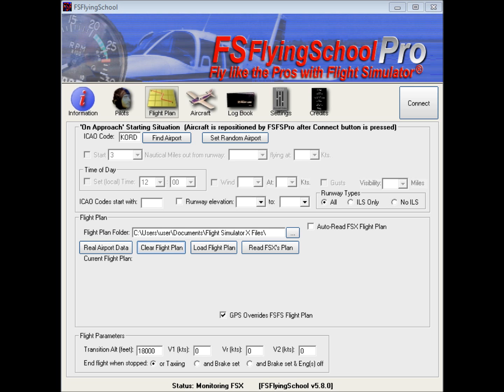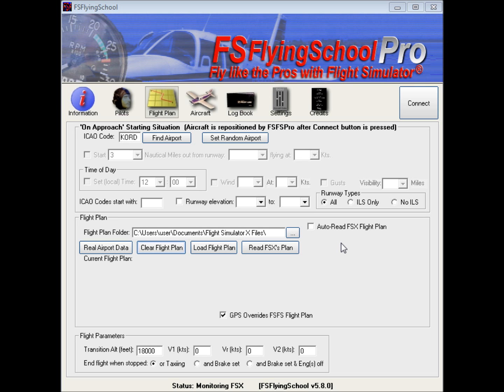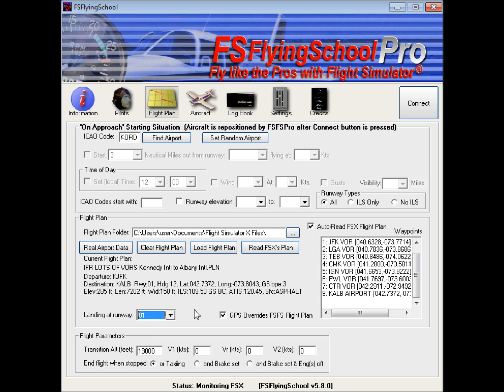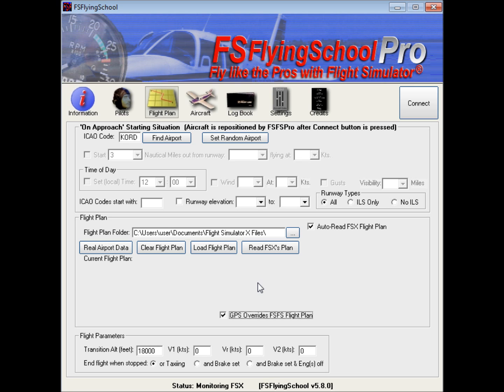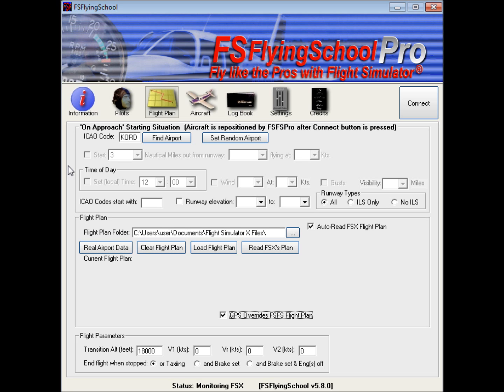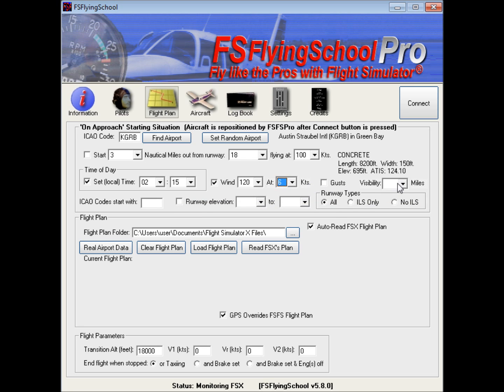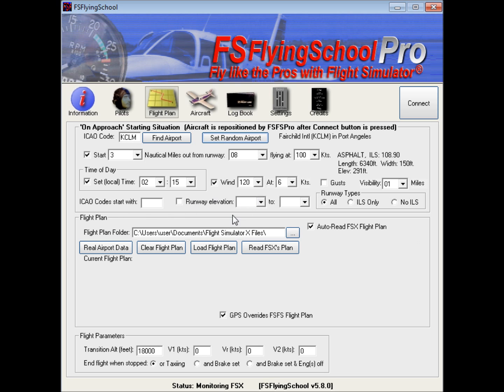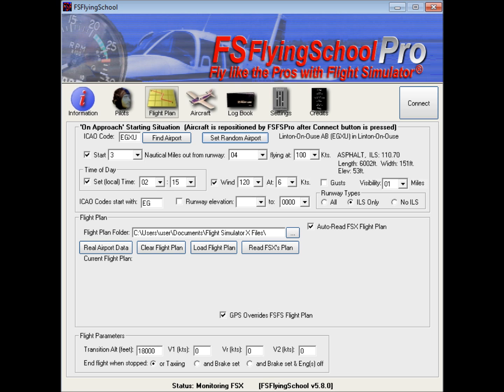FSFlyingSchool PRO - Tutorial of Flight Plan Screen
A narrated summary of the Flight Plan Screen of FSFlyingSchool PRO for FSX and FS2004.

To find our more and download a free demo, hop over to...